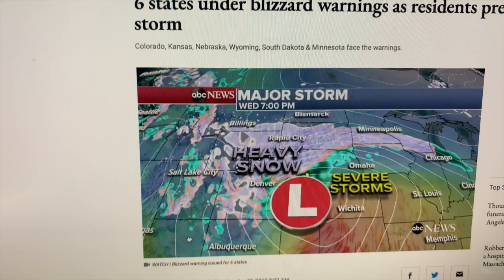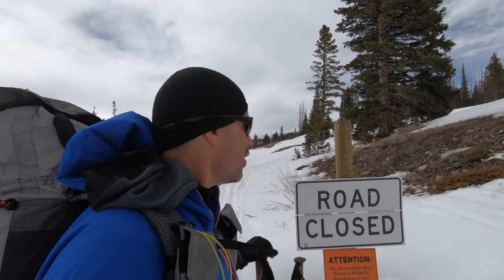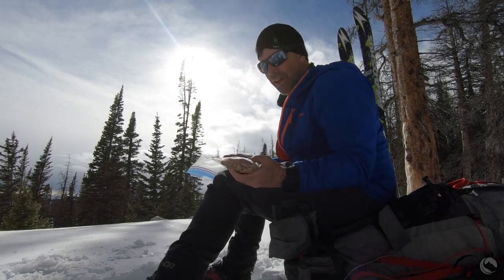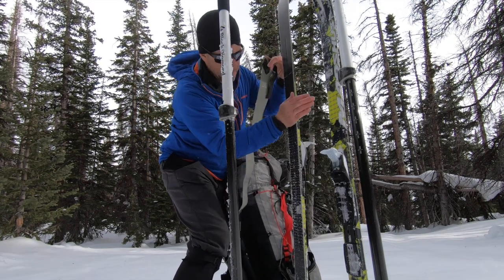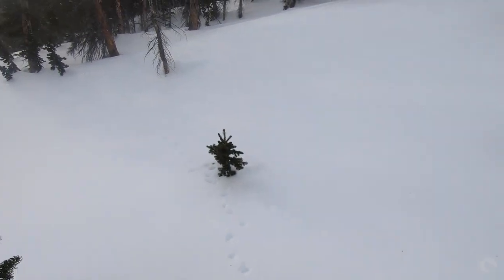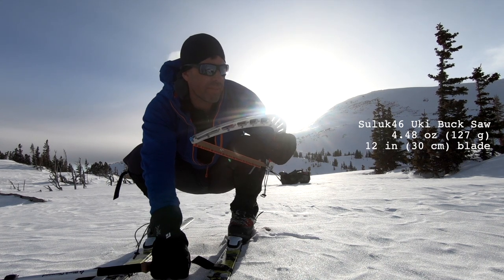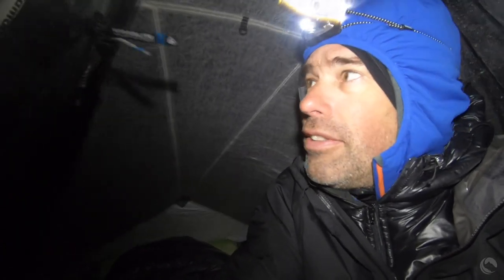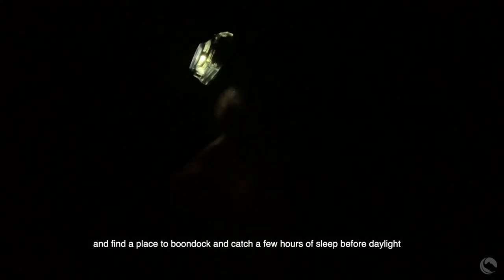Ultralight Backpacking Tent 65 MPH - Midnight Bailout from a Spring Alpine Storm (Field Notes)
IMPORTANT: THIS VIDEO DOCUMENTS AN INTENTIONAL TESTING EXPERIENCE USING AN ULTRALIGHT TENT. THE EXPERIENCE I HAD WITH THIS TENT DOES NOT REFLECT THE OVERALL PERFORMANCE OR QUALITY OF THE TENT IN THE TYPICAL CONDITIONS FOR WHICH IT IS DESIGNED, AND IS IN NO WAY A REFLECTION OF ANY INHERENT LIMITATIONS OF THE TENT. ULTRALIGHT TENTS ARE NOT DESIGNED FOR EXTREME STORMS, REGARDLESS OF THE MAKE AND MODEL.

Lightweight backpacking with BC NNN Nordic Ski Gear, a Dyneema Composite Fabrics (DCF) shelter, 4.5 oz ultralight buck saw, REI Magma Trail Quilt, and the leading edge of one of this spring's bomb cyclone storms above the treeline.

This video is AD-FREE - your memberships help us create content like this and keep the annoying ads OUT of it!